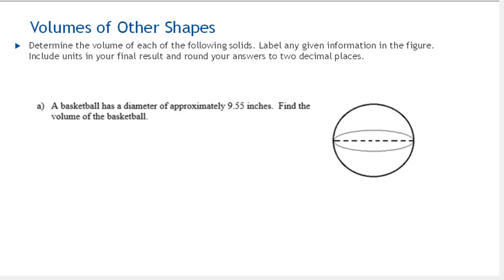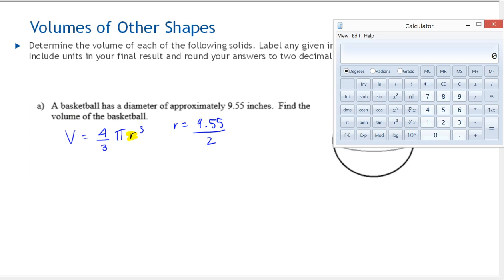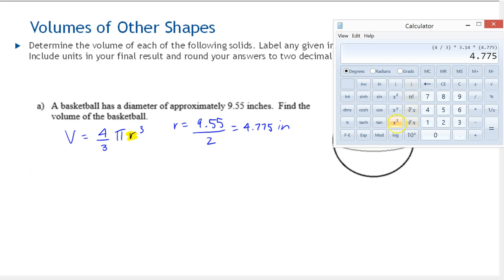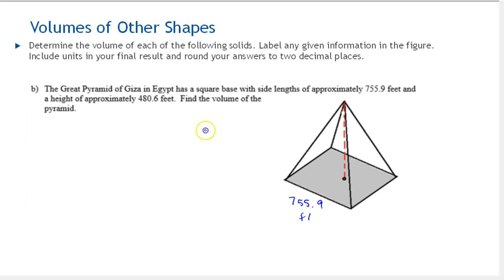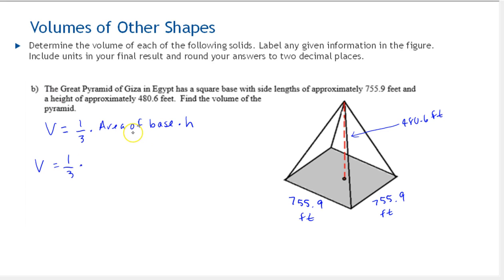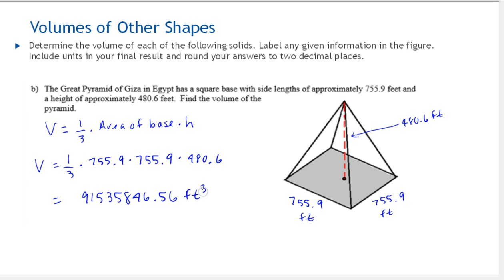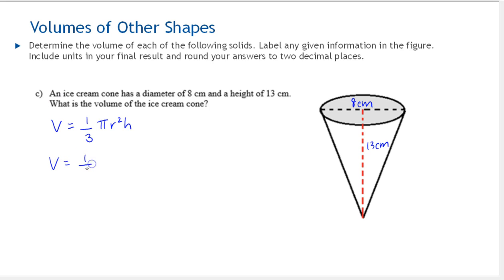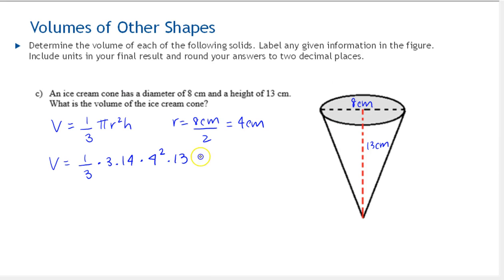ACR Unit 14 Problem 5